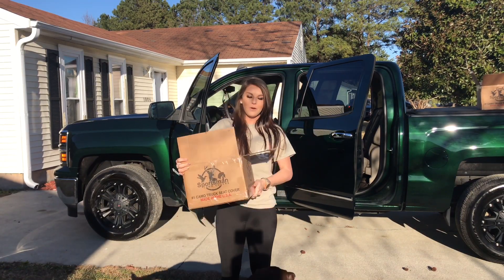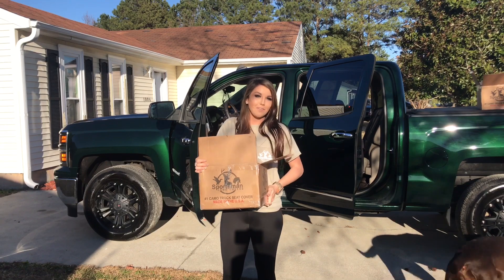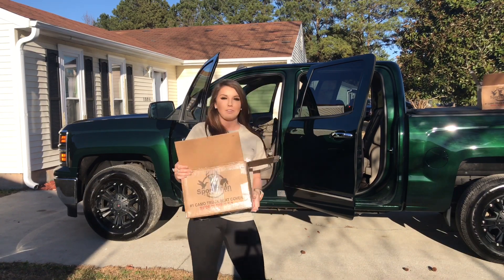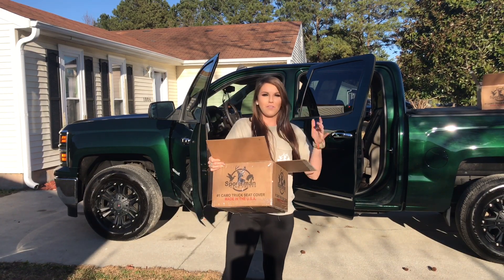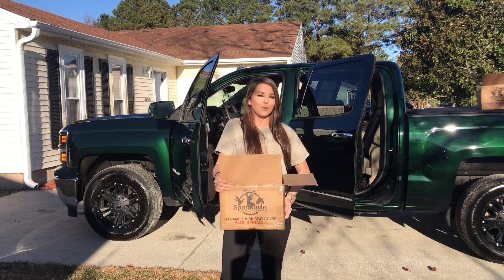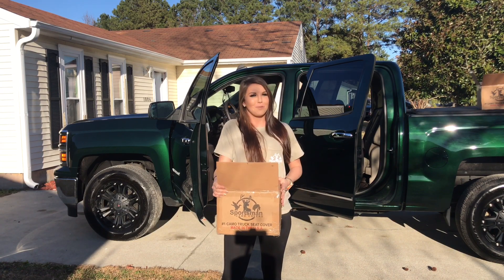Sportsman Camo Seat covers installation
A time lapse of me installing my Sportsman Camo covers on my Chevy Silverado!